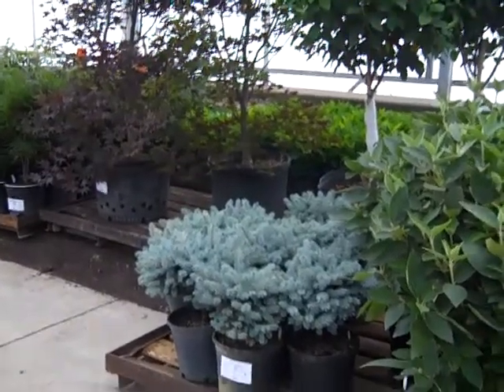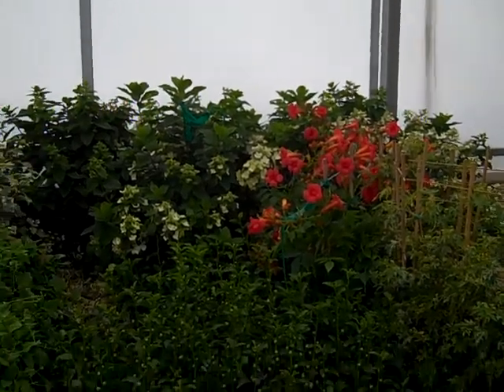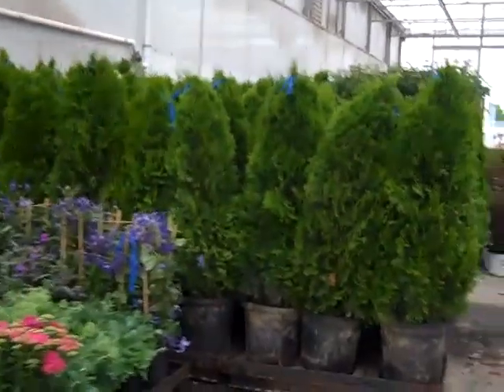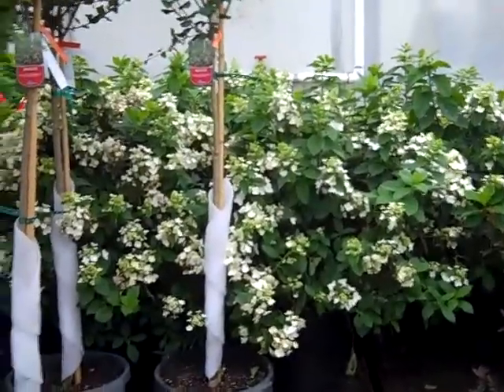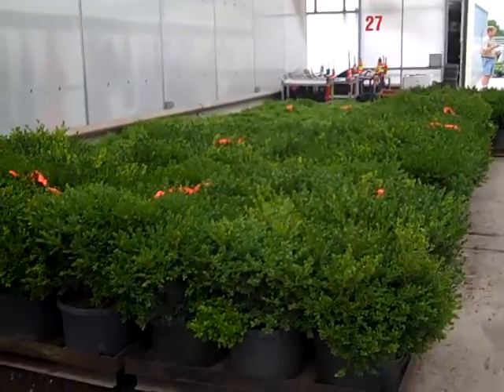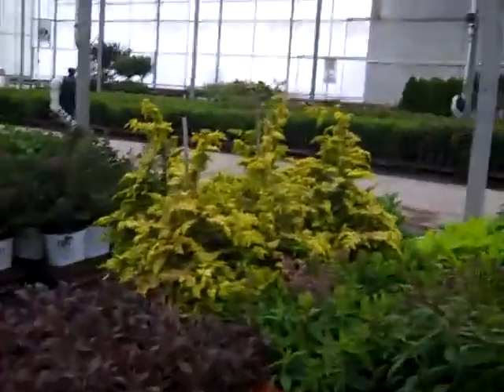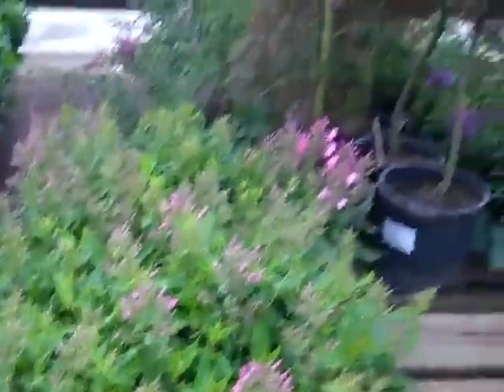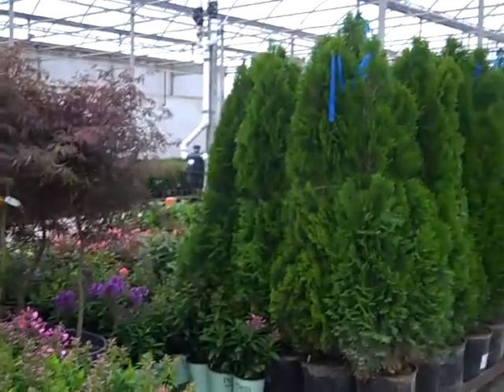7-13 willoway docks.mp4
Great looking color on the docks today.  Take a minute to take a look and see what you are missing for next week.